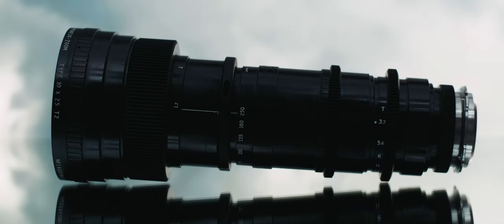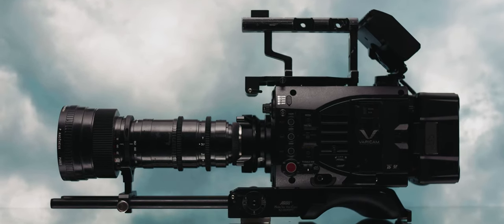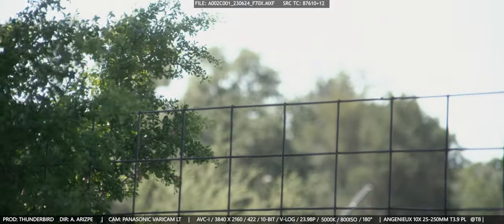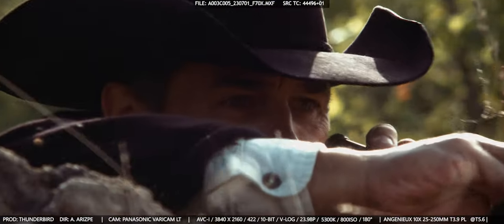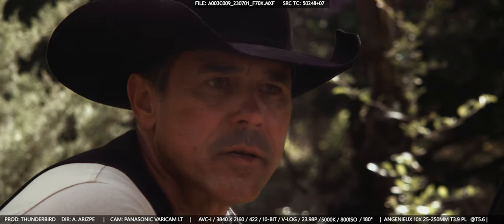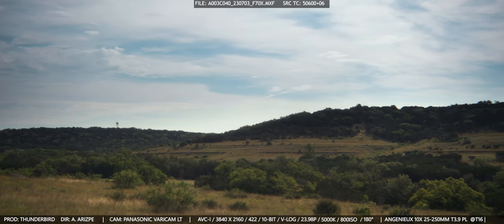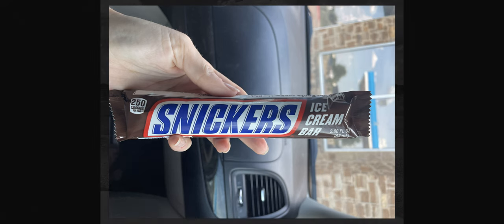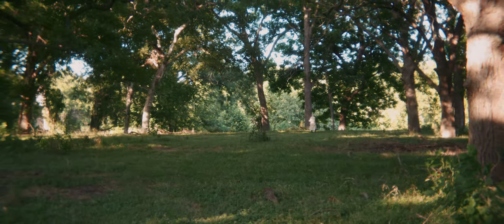The Angenieux 25-250mm T3.9 Lens Review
In this review, we take a look at the angenieux 10x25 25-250mm Cinema Zoom Lens with a special guest camera review .

00:00 - Intro
02:09 - Choosing a Camera
02:52 - The Chosen One
05:24 - "Thunderbird"
12:40 - Lens Review Begins
13:00 - History and Version
13:55 - Modifications
15:09 - Single Operator
15:40 - Matte Box Usage
16:43 - Zoom Solutions
17:46 - Stability and Weight
18:27 - Lens Looks
19:00 - Chromatic Aberration
19:37 - Flaring
20:23 - Vignetting
21:10 - Style and Character
22:06 - Lens Construction Issues
22:49 - Camera Review Begins
24:00 - Dynamic Range
24:55 - Dual Native ISO
25:55 - ND Filters
26:30 - Performance and Heat
28:00 - Safety on Set
28:55 - Single Operator
29:21 - Color Breakdown
31:00 - Wrap up and Thoughts
33:27 - Credits

Huge thanks to the people who worked on this project!!